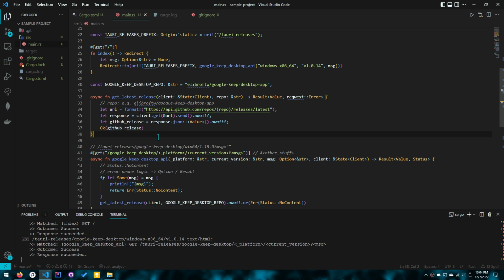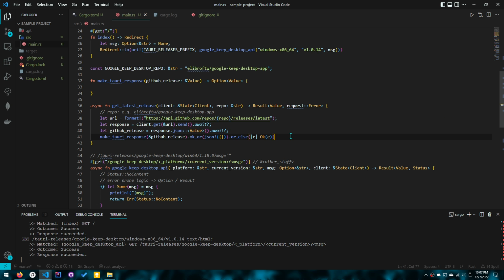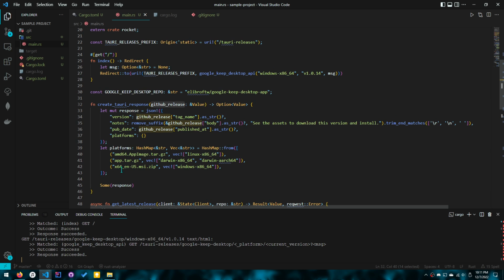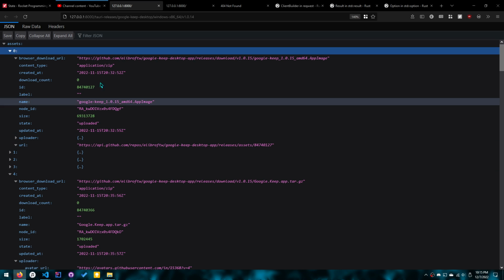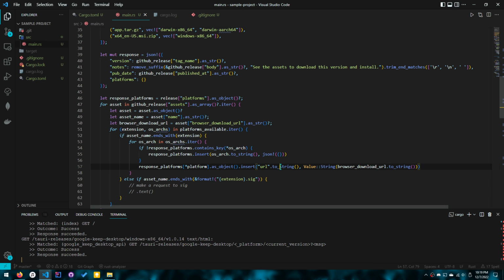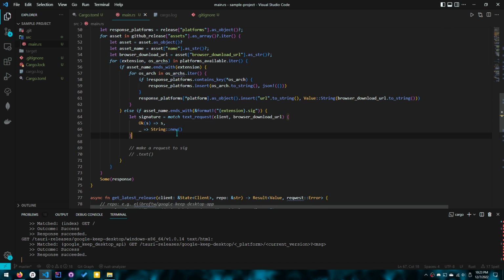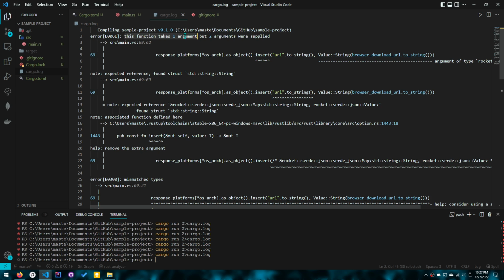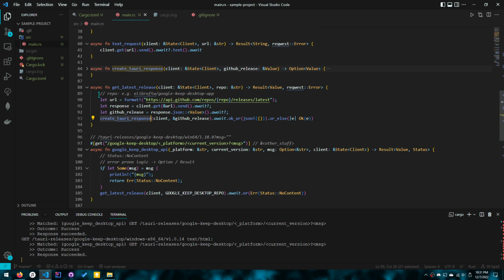Rust Rocket.rs Part 3 - JSON Manipulation